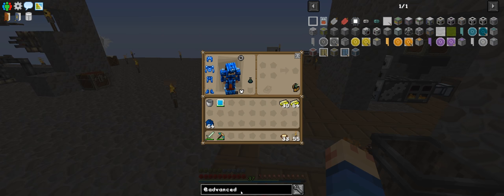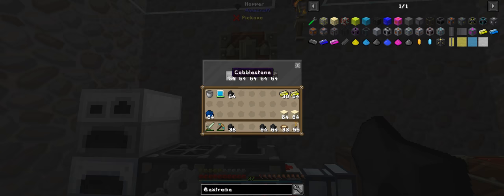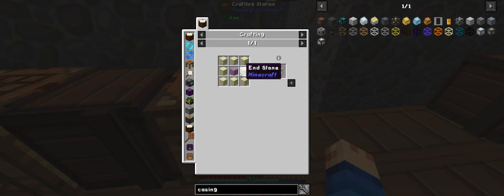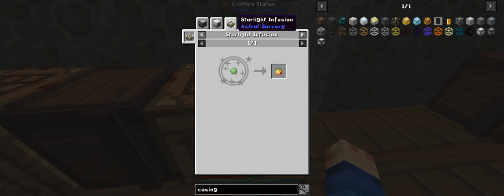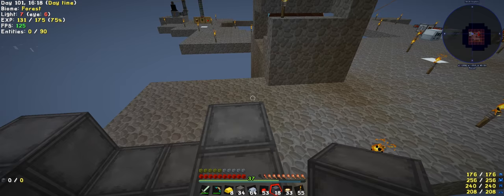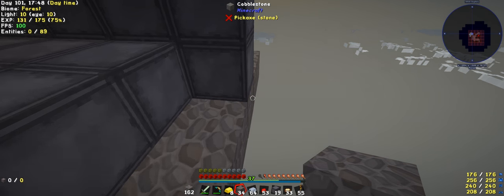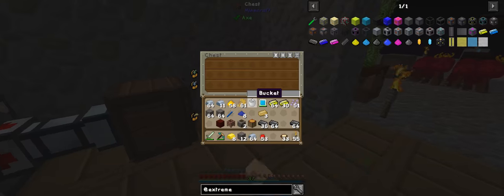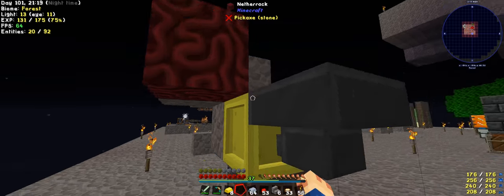Modern Skyblock 2 - Ep48 - Disapointment